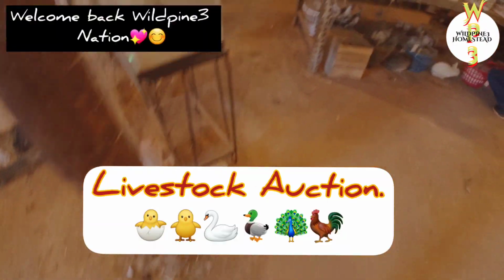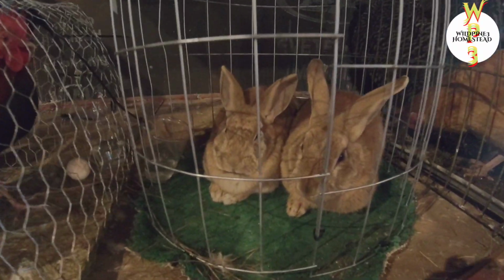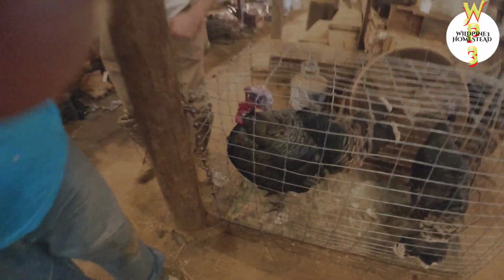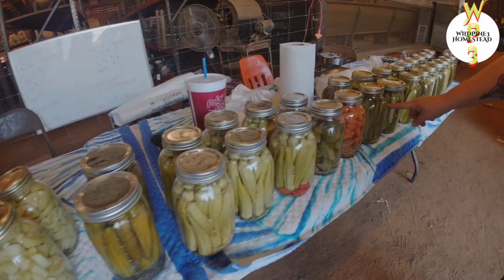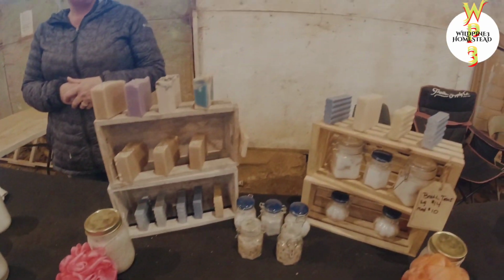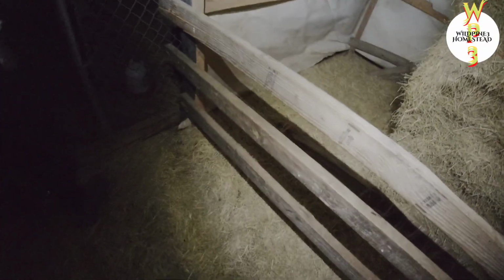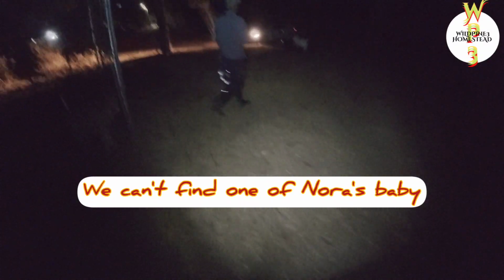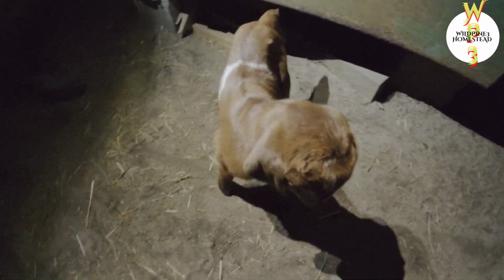February 16, 2022 Visiting A Livestock Auction./is he hiding.